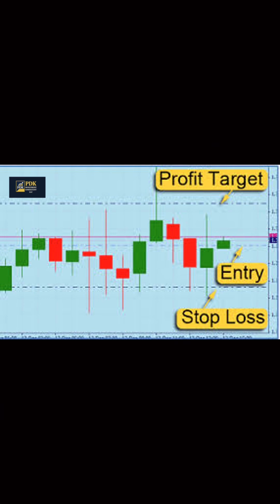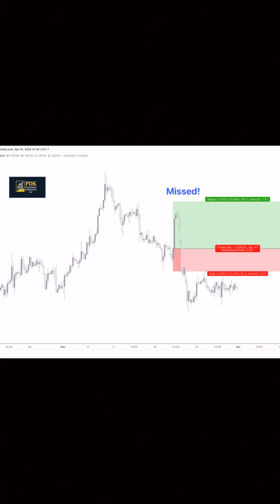“What is Risk Management in Trading? | Protect Your Capital Like a Pro”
Risk management is the backbone of every successful trader’s strategy. In this video/post, we break down what risk management really means and why it’s more important than even your trading strategy.

✅ Learn how to protect your capital
✅ Understand key concepts like risk-to-reward ratio, stop loss, and position sizing
✅ Avoid common mistakes that wipe out accounts
✅ Develop a mindset focused on long-term success

Whether you’re a beginner or a struggling trader, mastering risk management is non-negotiable. Watch/read till the end to start trading smarter, not just harder!

Recommended broker below for good leverage and best spreads 📊